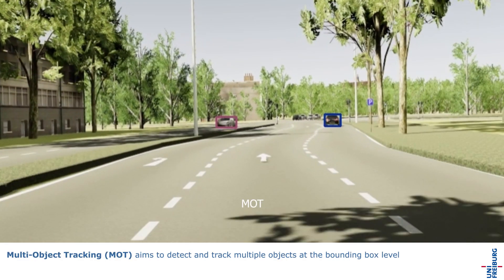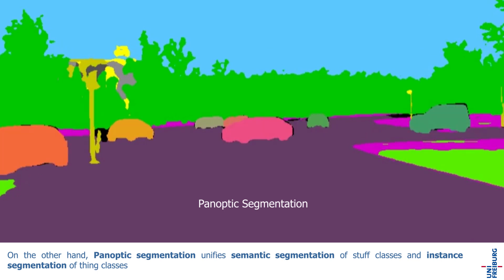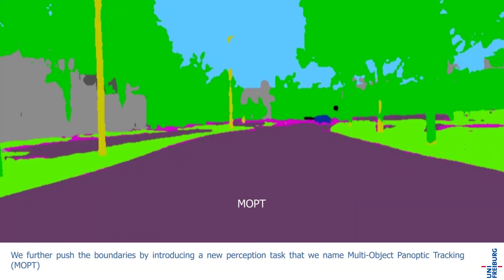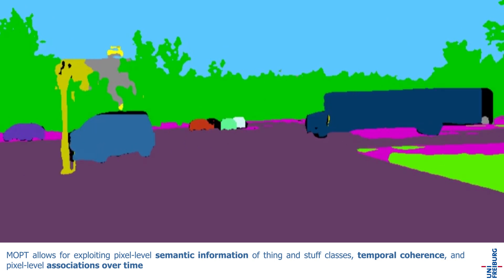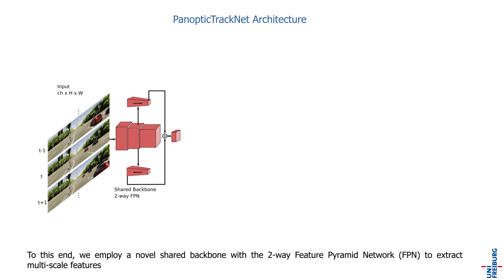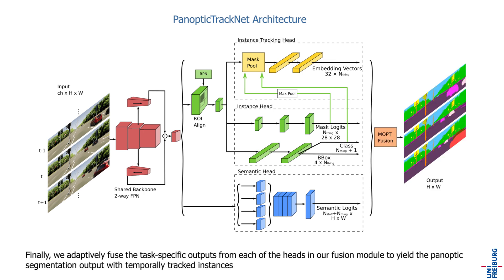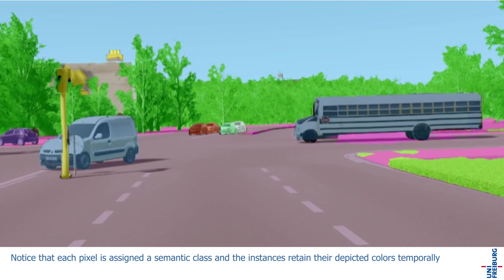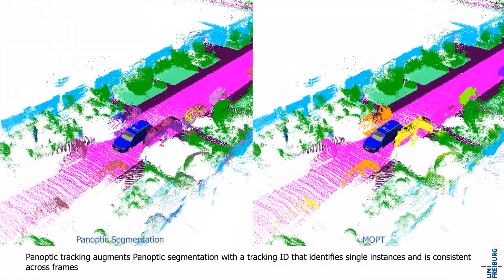MOPT: Multi-Object Panoptic Tracking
Juana Valeria Hurtado, Rohit Mohan, Wolfram Burgard, Abhinav Valada
The IEEE Conference on Computer Vision and Pattern Recognition (CVPR) Workshop on Scalability in Autonomous Driving, 2020